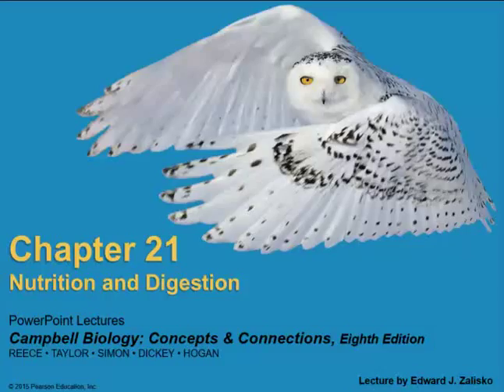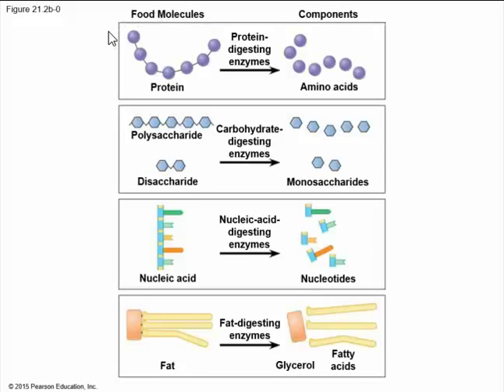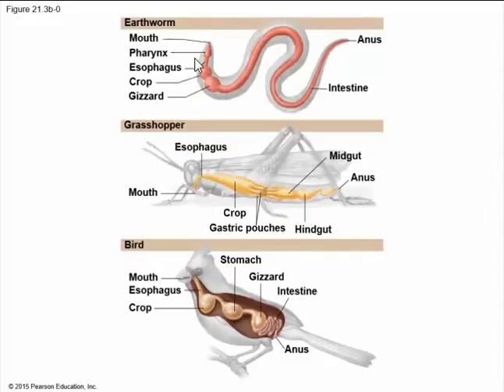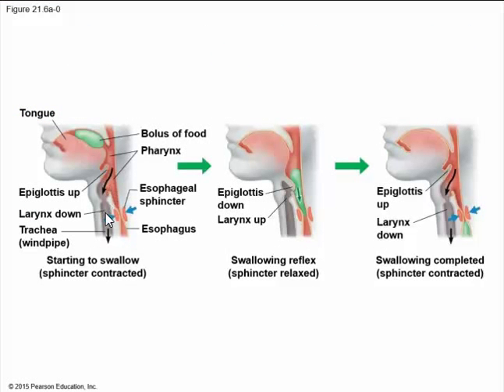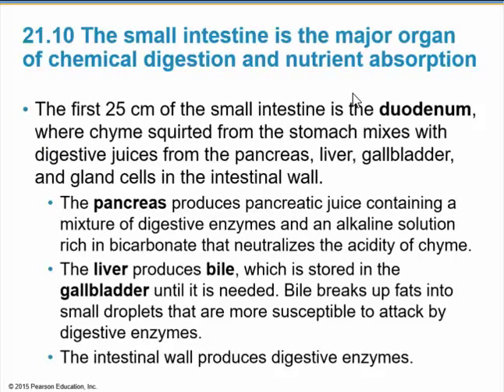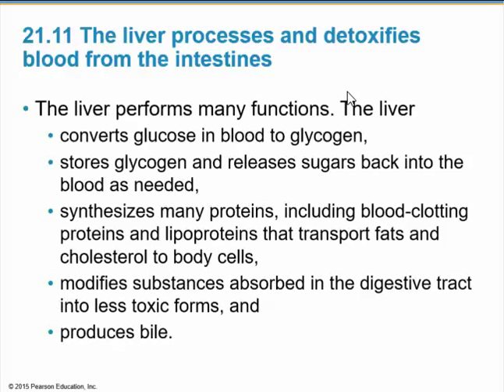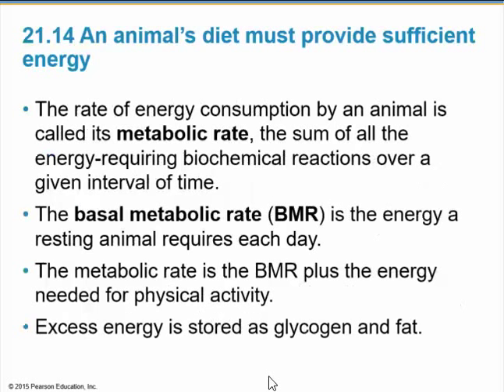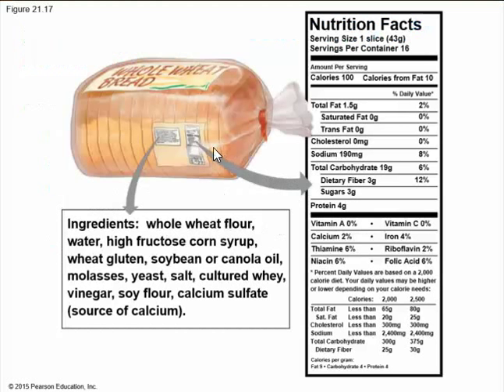chapter 21 video